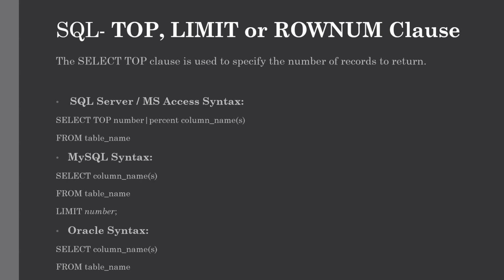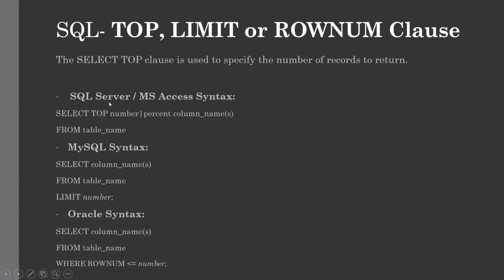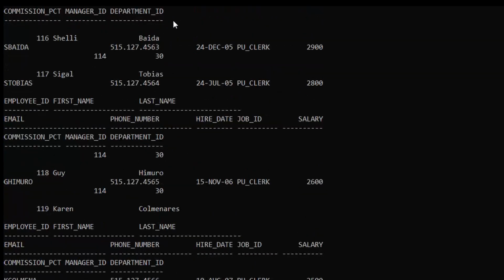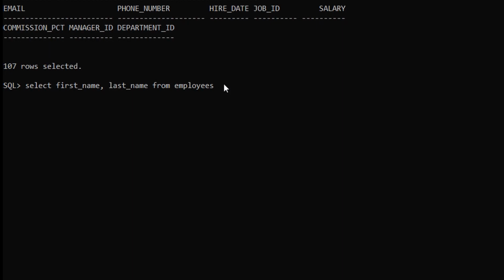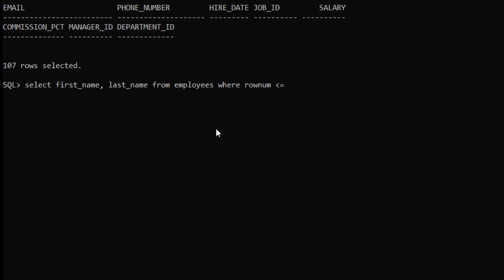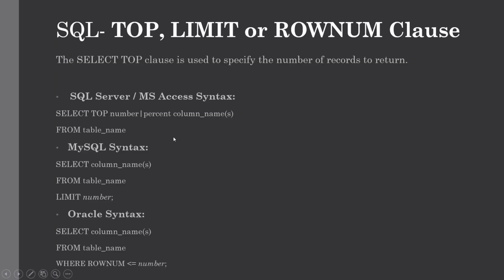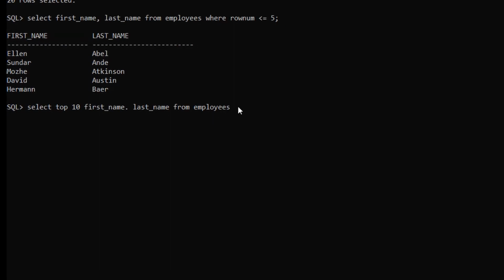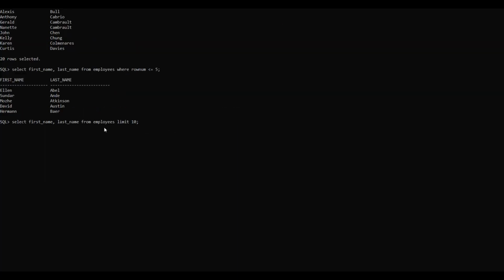SQL TOP/ LIMIT/ROWNUM CLAUSE | SQL tutorial for beginners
In this video I have briefly explained you what is a Rownum or Limit or Top clause in SQL and how to use it in SQL database. Please find the full SQL course linked in the description below.